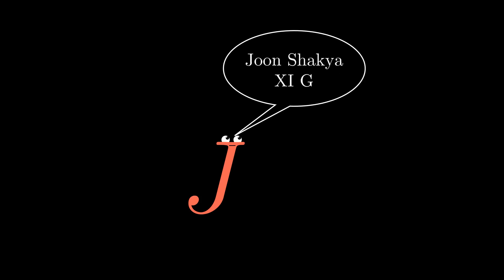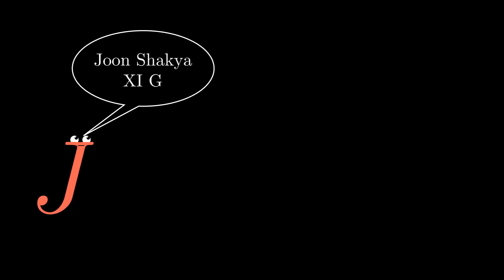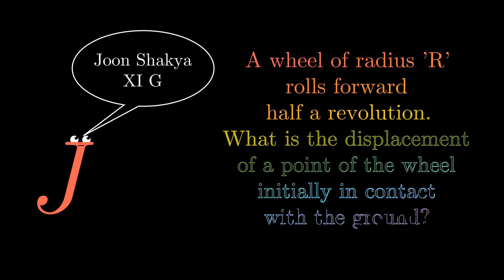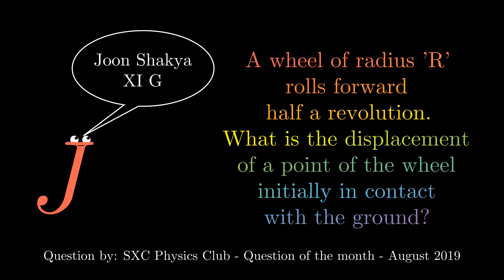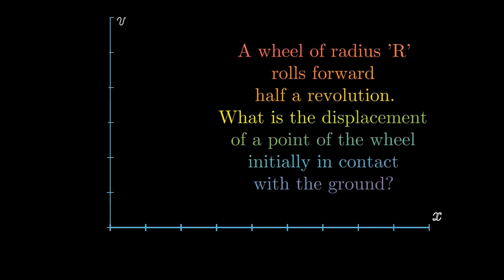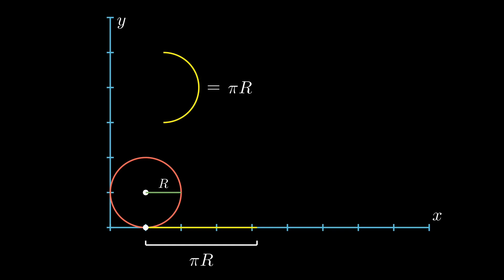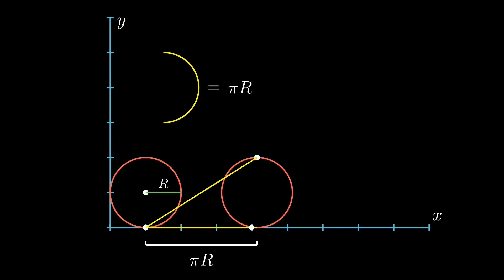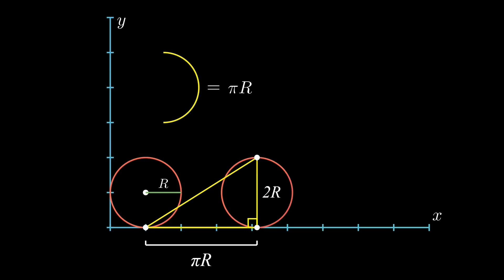Visual Intuition | Displacement between the point on the bottom of the circle after half revolution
Visual intuition of math problems | St. Xavier's College's Physics Club | Question of the month | August 2019
Displacement between the point on the bottom of the circle after half revolution

Inspired by 3Blue1Brown YouTube channel